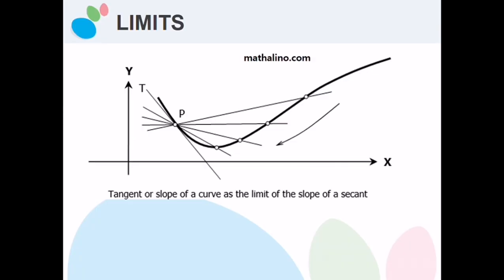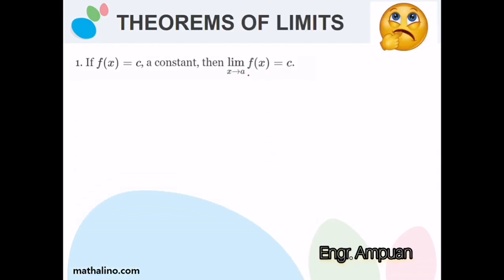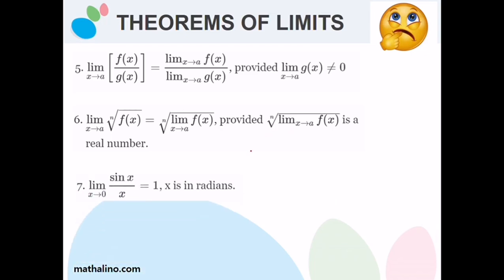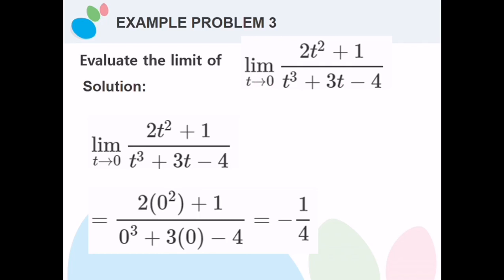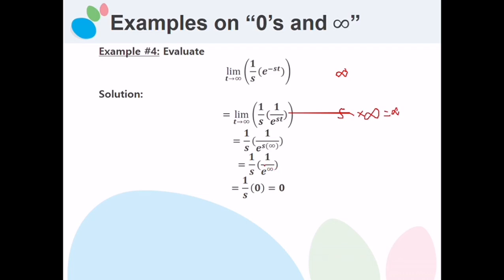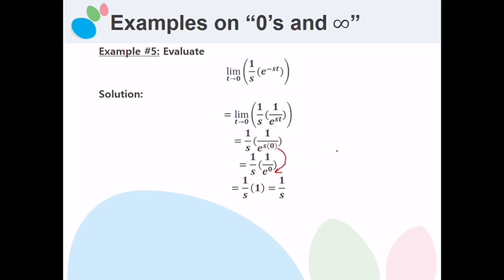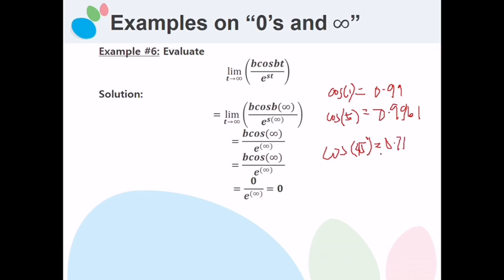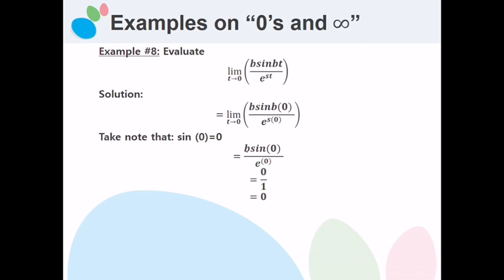Differential Calculus | Lesson 2/4 | Limits